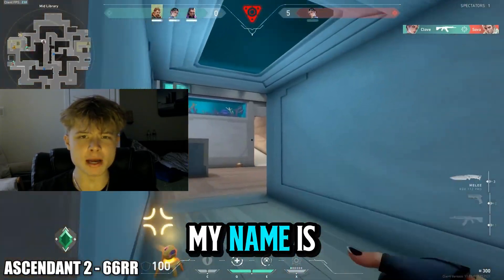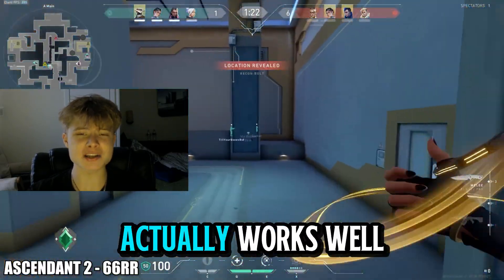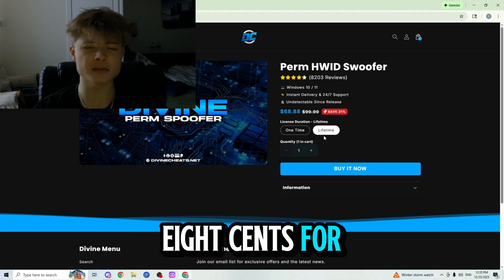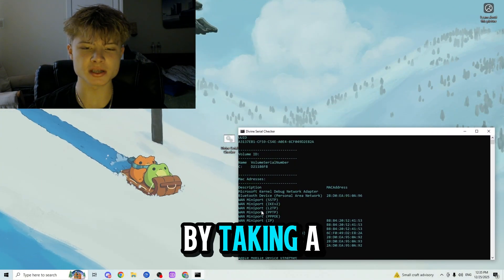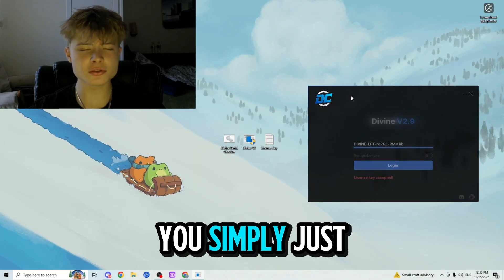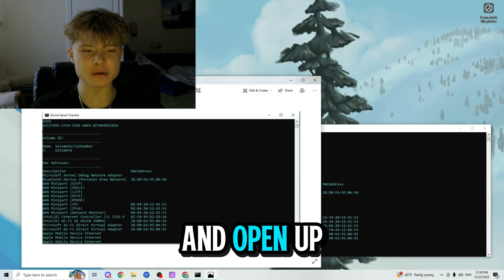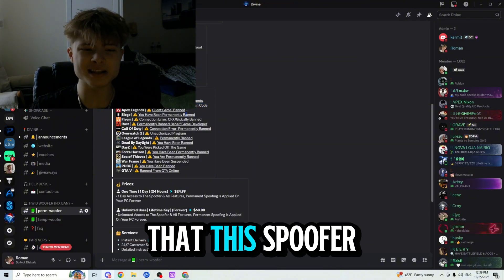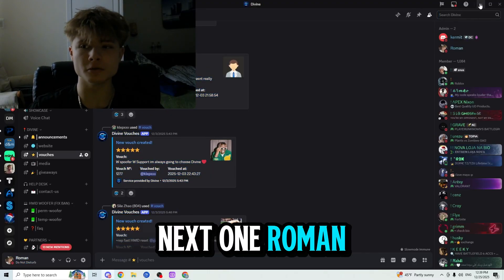Best Valorant HWID Spoofer 2025 | Works! (Full Tutorial)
If you’re HWID banned on Valorant, making new Riot accounts or reinstalling Windows will not fix the issue.
In this full Valorant HWID spoofer tutorial (2025), I explain how Valorant hardware bans work, why they persist, and how a HWID spoofer is used so players can safely get back into Valorant — step by step.

❌ What Is a Valorant HWID Ban?

A Valorant HWID ban links bans to your PC’s hardware identifiers, not just your Riot account.
That’s why:
• Fresh accounts get banned instantly
• Reinstalling Valorant or Windows doesn’t work
• Bans follow you across accounts

This video explains why Valorant HWID bans happen and how HWID spoofing works in 2025.

📘 What This Valorant HWID Spoofer Tutorial Covers

• Why Valorant hardware bans occur
• One-time vs lifetime license differences
• Step-by-step permanent spoofing process
• How to save and verify hardware serials
• How players avoid instant re-bans

⏱️ Timestamps / Chapters
00:00 – Intro & What a Valorant HWID Ban Is
00:09 – Why Valorant HWID Bans Happen
00:19 – Two Ways to Fix an HWID Ban
00:33 – What an HWID Spoofer Does
00:42 – Why DivineCheats Is Trusted
00:49 – Pricing (One-Time vs Lifetime)
01:05 – Discount Code (ROMAN)
01:21 – Preparing Before Spoofing
01:24 – Running the Serial Checker
01:33 – Saving Your Original Serials
01:36 – Running the HWID Spoofer as Admin
01:43 – License Key & Login
01:54 – Permanent Spoofing Process
02:04 – Restarting Your PC
02:10 – Verifying Changed Serials
02:24 – Valorant HWID Ban Removed
02:31 – Discord Server & Supported Games
03:05 – Outro

🔧 Why Players Use a Valorant HWID Spoofer

✔️ Prevents hardware-based tracking
✔️ Helps avoid chain bans
✔️ No need to buy a new PC
✔️ Fast and beginner-friendly setup

All sales are final as stated on the official website.

🛠️ This Best Valorant HWID Spoofer 2025 tutorial is designed to be clear, detailed, and easy to follow, helping you understand how HWID bans work and how players avoid them safely.